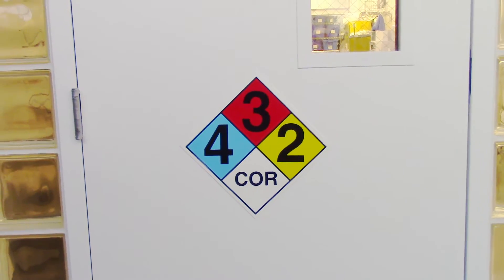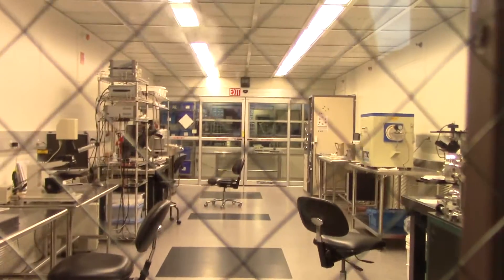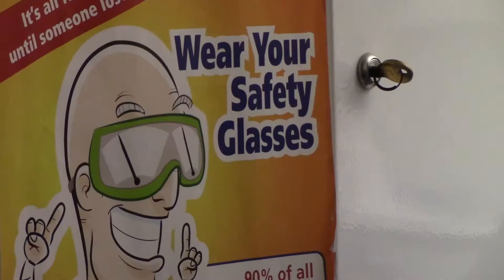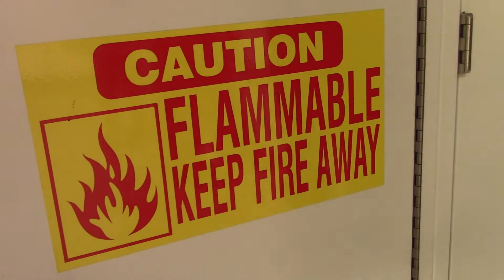Nanotech West, Meetup 2015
The Ohio State University's Department of Electrical and Computer Engineering: This video showcases the most recent in the ongoing ECE Alumni MeetUp series. On Oct. 1, 2015 more than a dozen attendees visited the Nanotech West facility on campus. ECE researchers often utilize the unique services found at the Nanotech West Laboratory. The facility focuses on micro- and nanotechnology, with the potential to transform both research and industry applications. Current research projects at Ohio State span the fields of electronics, optics, advanced materials and characterization, energy, biology and medicine. Video and editing by ECE PR coordinator Ryan Horns.